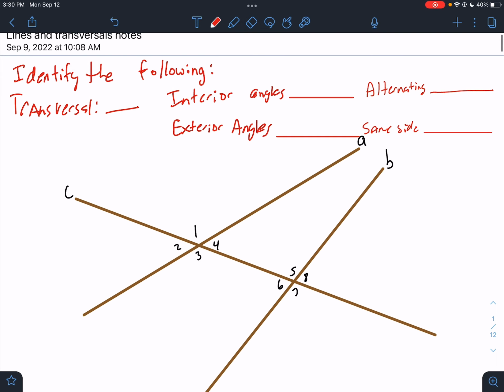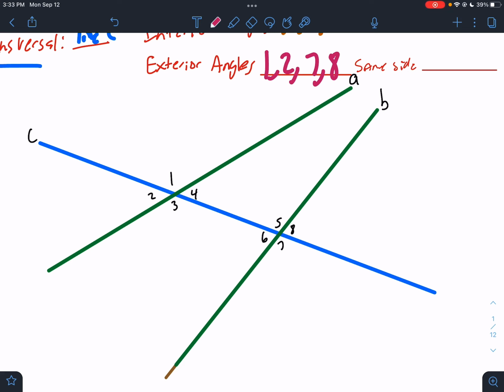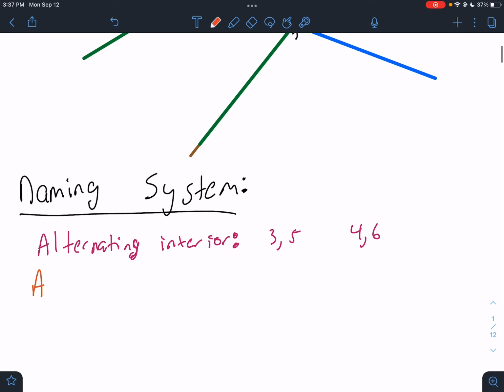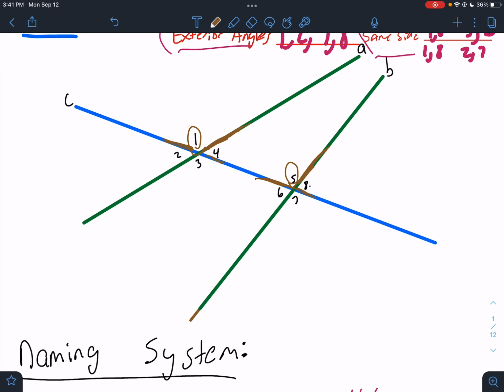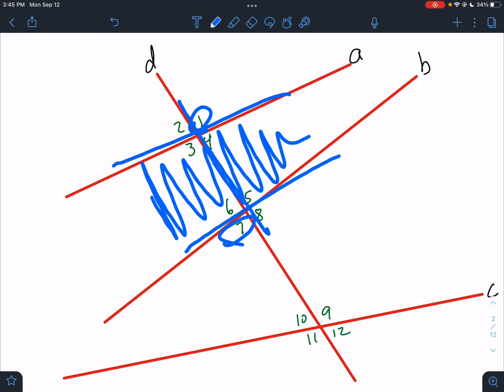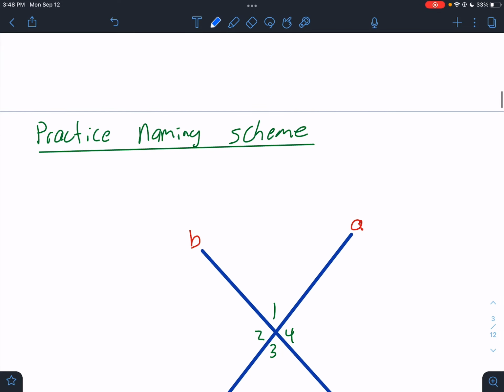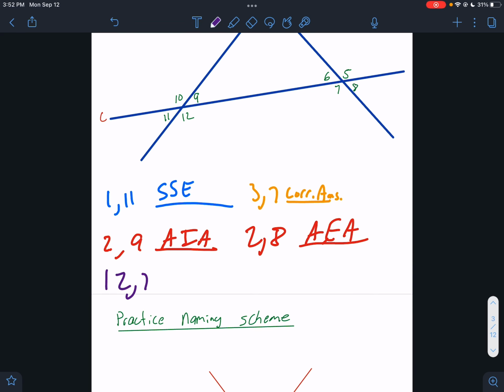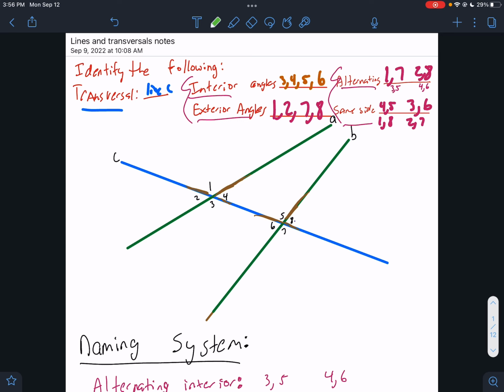High school geometry - lines and transversals